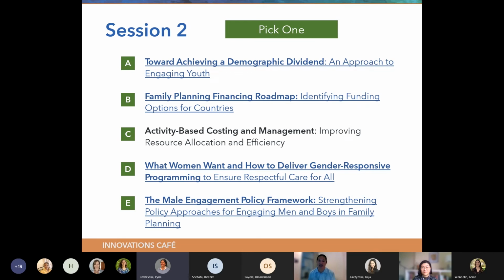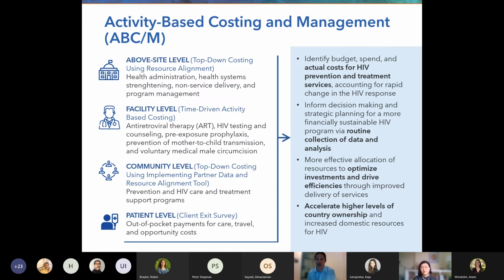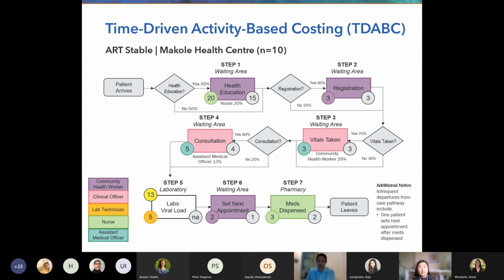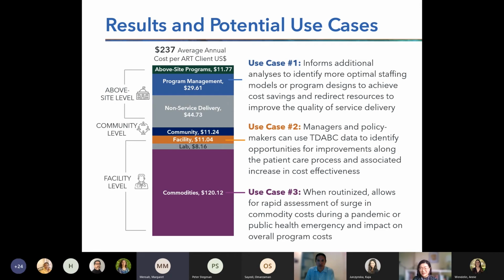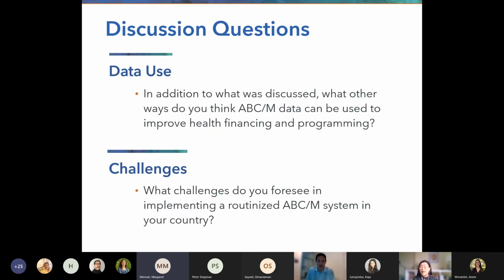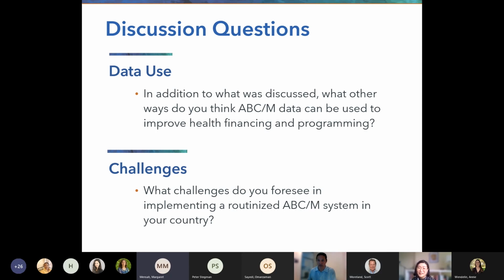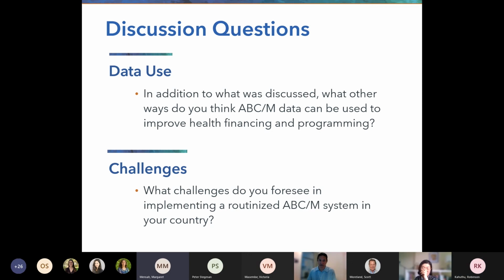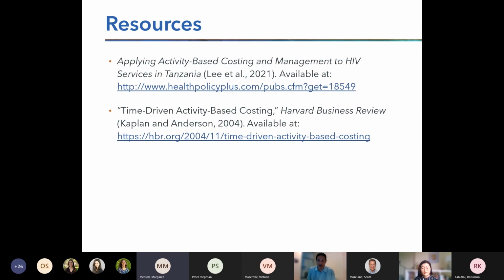Activity-Based Costing and Management: Improving Resource Allocation and Efficiency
By using an activity-based costing and management approach, we can better understand the true cost of a country’s HIV program by revealing what resources are used in practice through direct observations and stacking costs at the above-site, facility, community, and client levels. Join us to learn how to equip policymakers with data that optimize how resources are allocated and promote transparency around how they are spent.